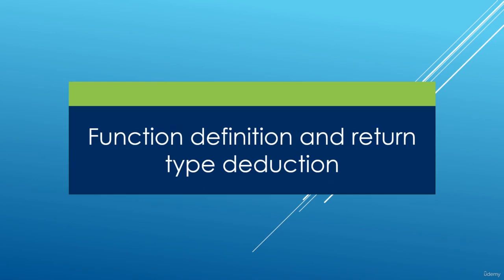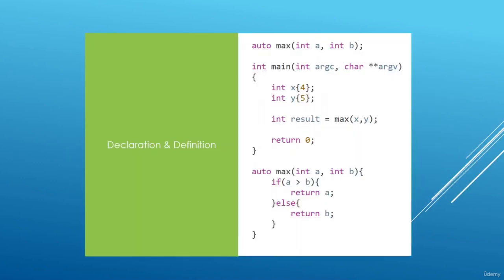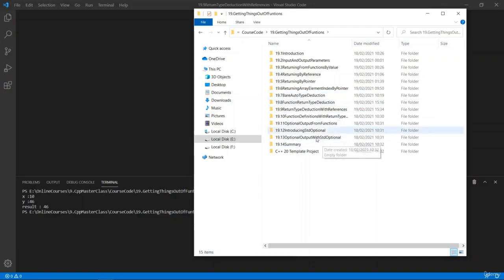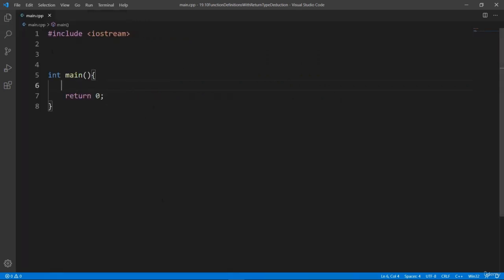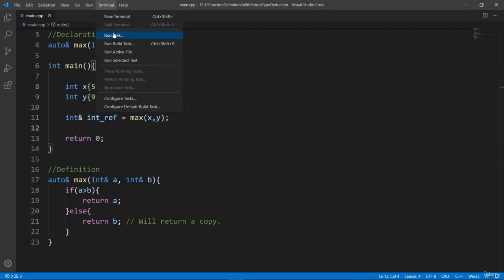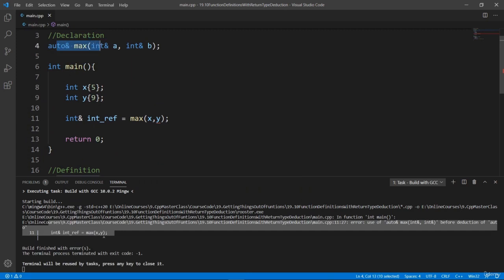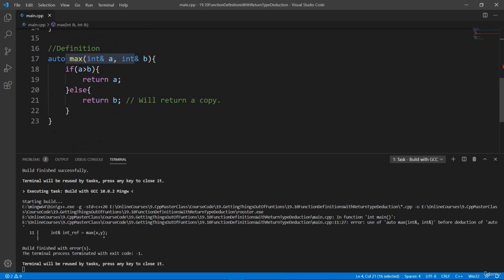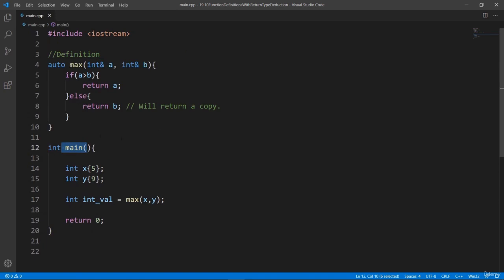013 Function definitions with return type deduction